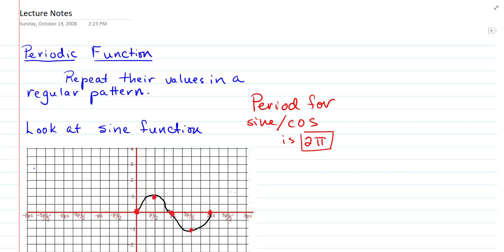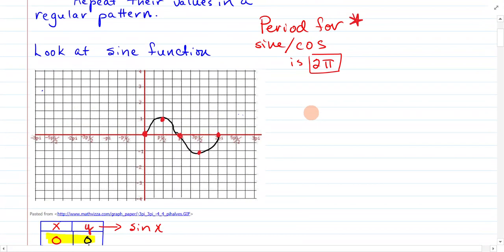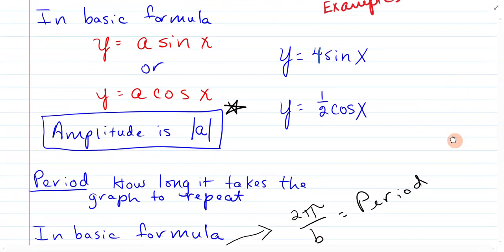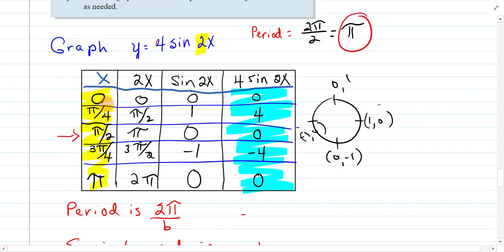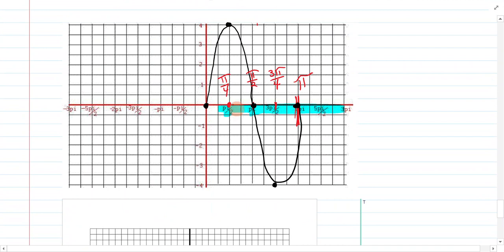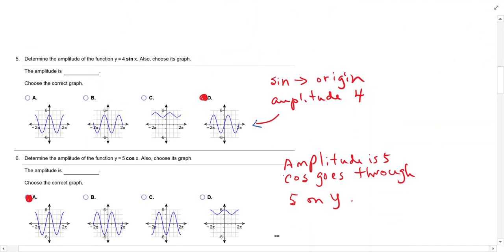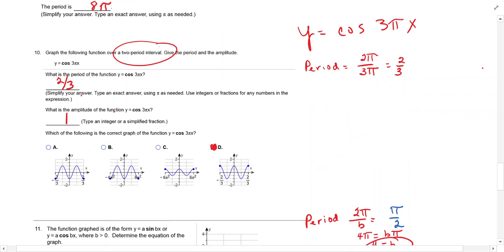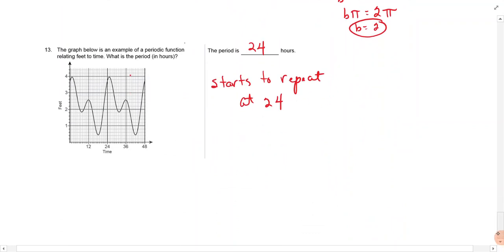Section 4.1 Graphs of sine and cosine